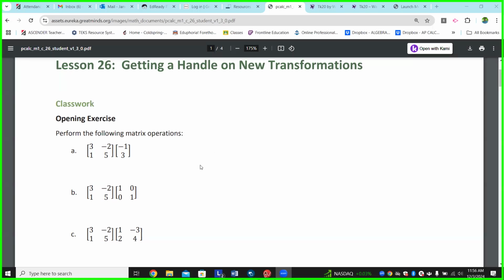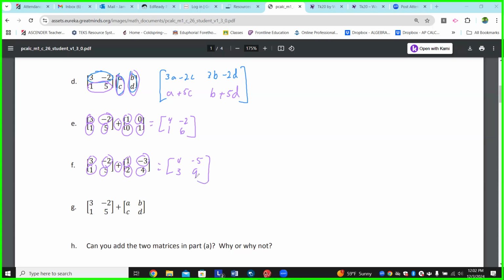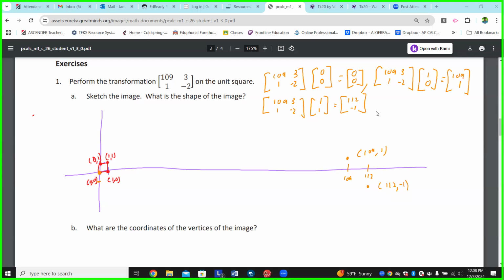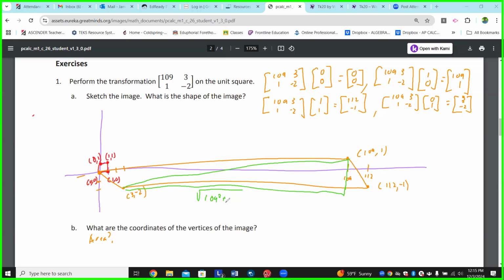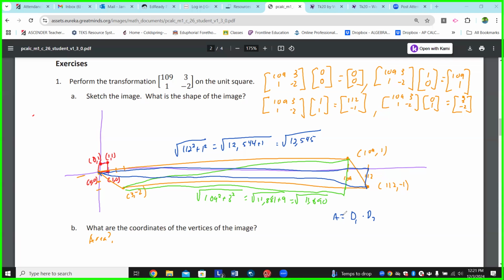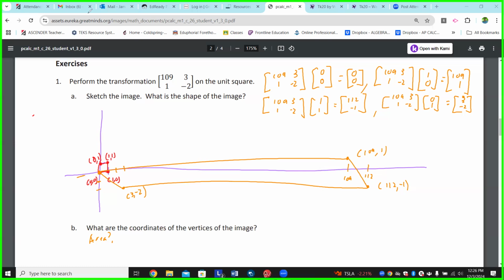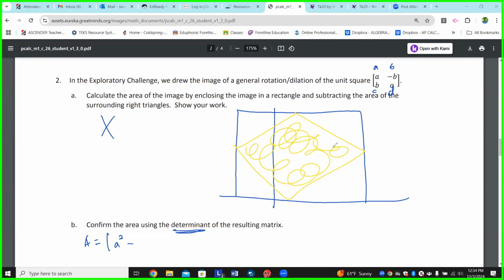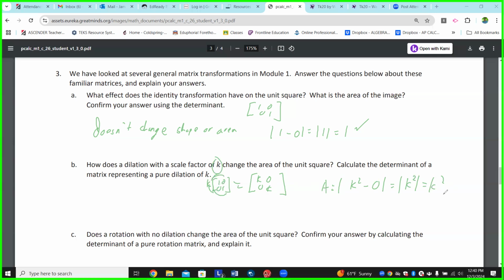Lesson 26: Getting a Handle on New Transformations